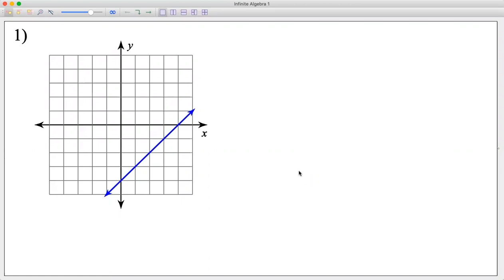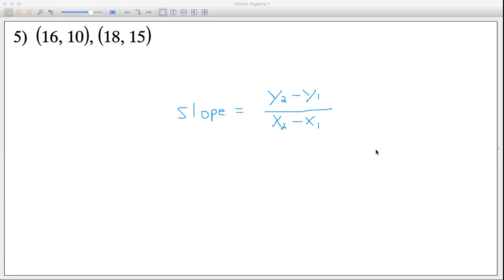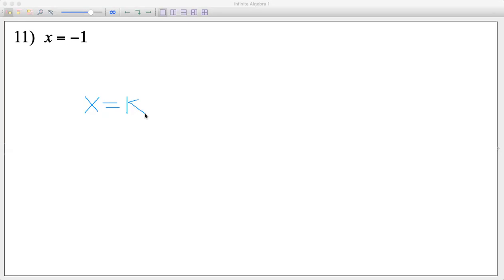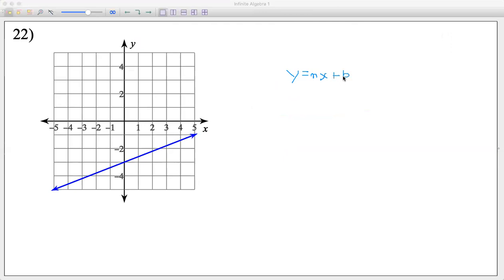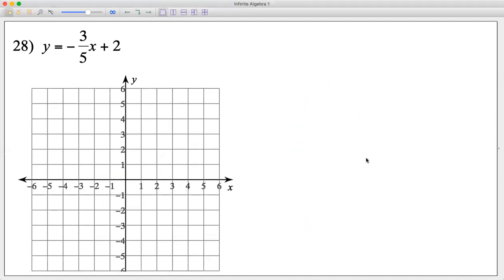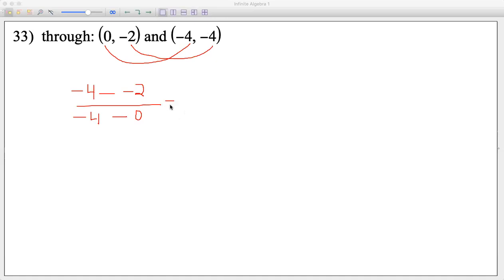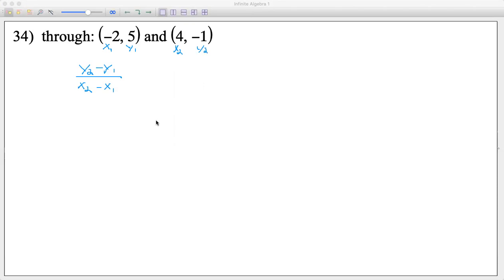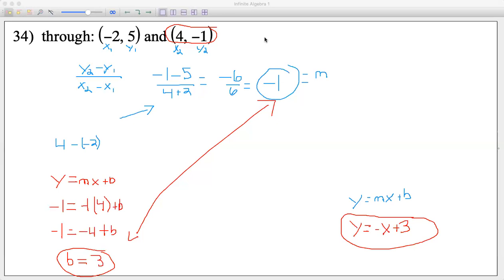Algebra-1 Chapter 8 Mini-Review #1